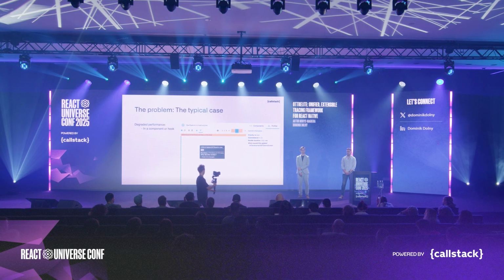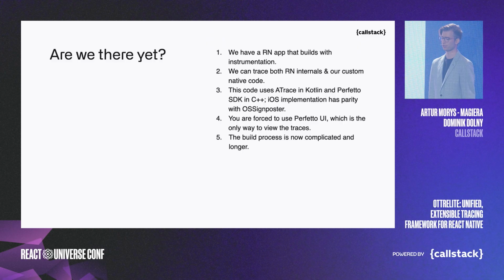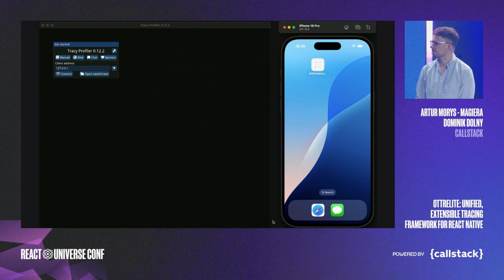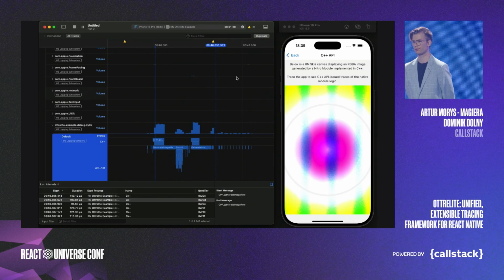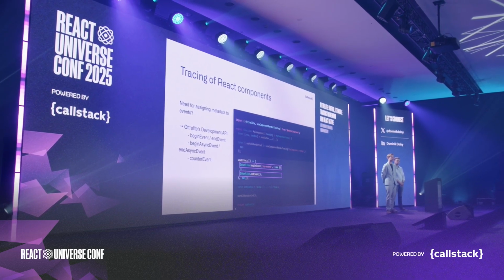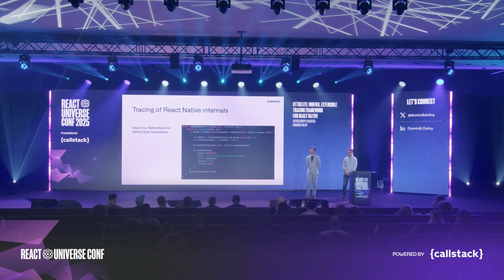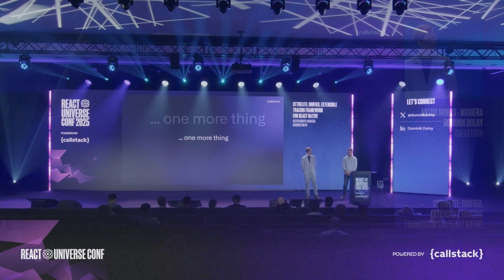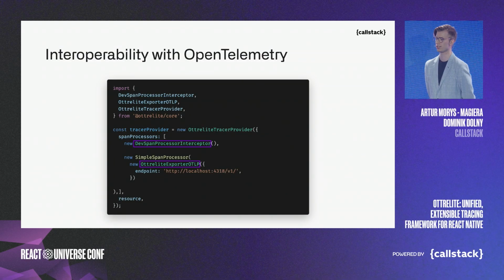Ottrelite: Tracing Framework for React Native | Artur Morys-Magiera & Dominik Dolny at RUC 2025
Tracing React Native internals has always been possible, but never this flexible.

At React Universe Conf 2025, Artur Morys-Magiera and Dominik Dolny (Senior Engineers at Callstack) introduce Ottrelite, a unified and extensible tracing framework for React Native. Ottrelite re-enables the existing Systrace JS API through Nitro Modules and provides a plugin system for plugging in any native tracing backend.

Skip the intro ⏩ 0:39

🔹 Why tracing React Native internals has been difficult with prebuilt artifacts and missing plugin support
🔹 How Ottrelite avoids building React Native from source while still enabling deep instrumentation
🔹 Support for multiple languages: JavaScript, Kotlin/Java, Swift/Objective-C, and C++
🔹 Built-in backends: Tracy, Android ATrace, and iOS os_signpost, plus the ability to bring your own
🔹 Development vs. production workflows: profiling with Tracy, telemetry with OpenTelemetry and tools like Grafana, Jaeger, or Prometheus
🔹 Automatic component instrumentation with a Babel plugin, plus hooks for custom tracing and metadata

Ottrelite bridges the gap between React Native DevTools and modern observability needs, making it easier than ever to trace, profile, and monitor apps across platforms.

Follow React Universe Conf on X to stay up to date 🐦